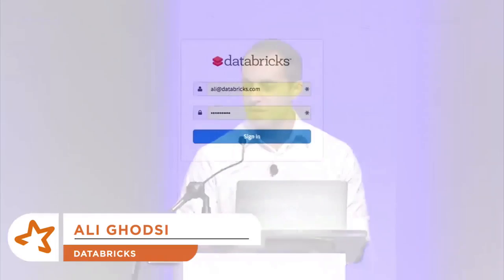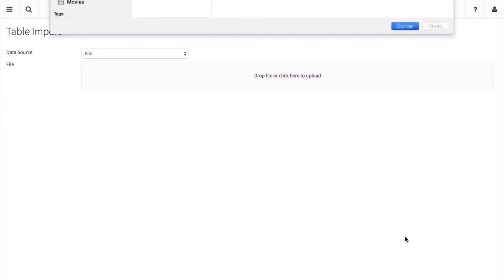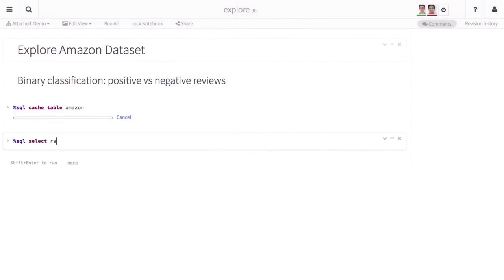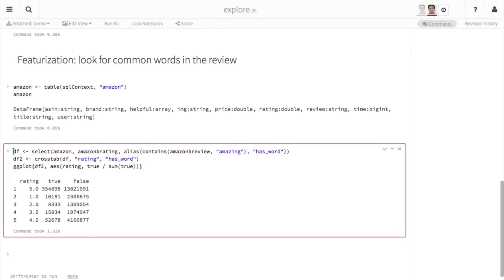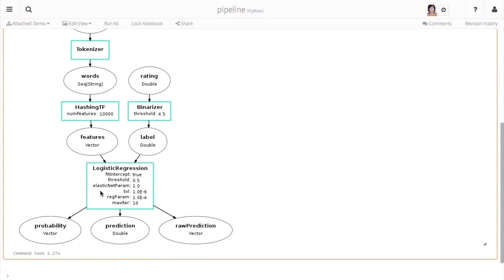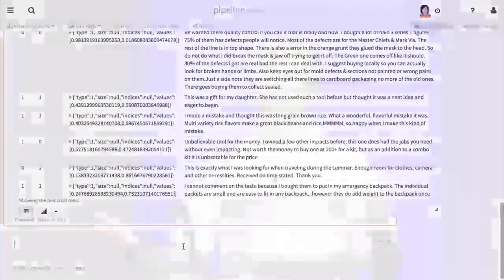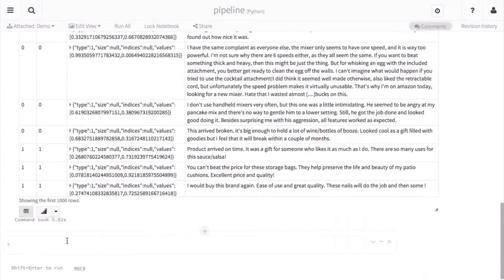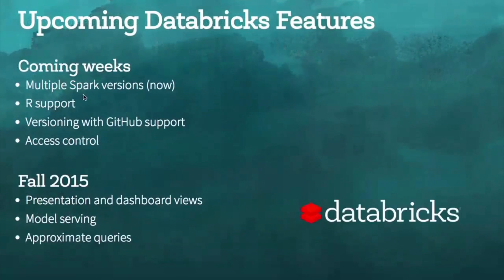Creating an End-to-End Machine Learning Data Pipeline with Databricks [DEMO] - Spark Summit 2015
Overview:
Last Year
- Spark Streaming live Twitter data
- Spark Streaming now in Databricks

This Year
- End-to-end ML pipeline
- Ingest, Exploration, Production

Related Articles:
Machine Learning - Getting Started with Apache Spark on Databricks

Using Databricks to Democratize Big Data and Machine Learning at McGraw-Hill Education